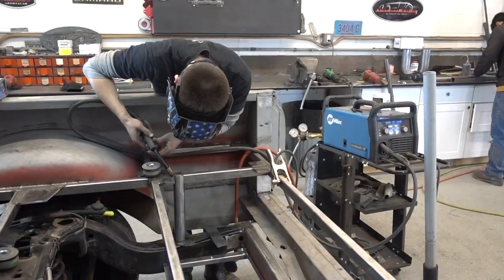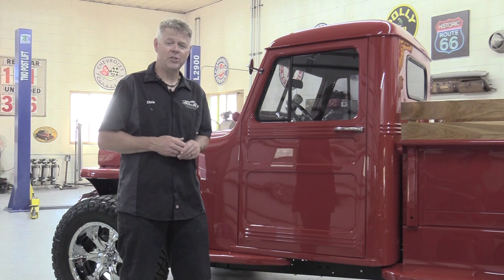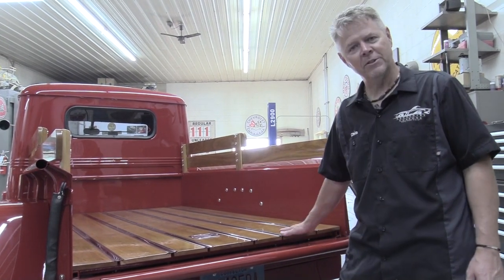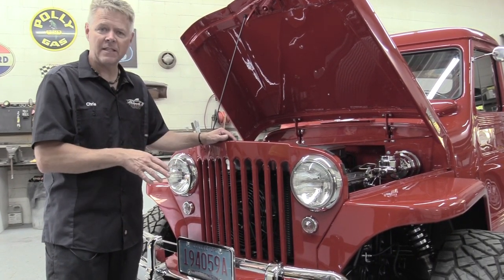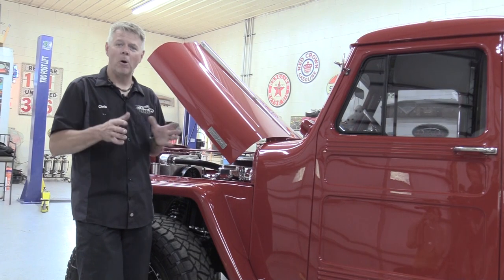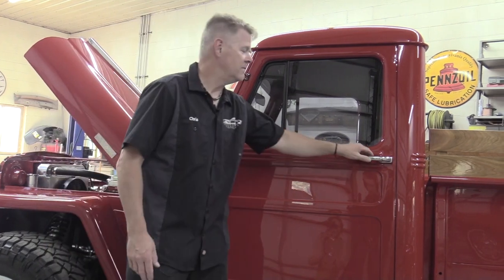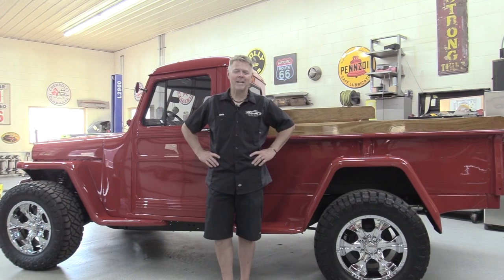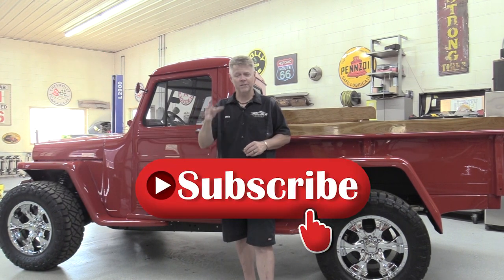LEGENDARY 1948 WILLYS PICKUP BUILD: PART 13 THE REVEAL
The Legendary Customs team has completed the 1948 Willys Pickup and in this video, Chris gives you a detailed tour inside and out revealing the many  months of hard work it took to truly make this "LITTLE RED TRUCK" a show stopping Legendary Custom.

As always, we thank you and appreciate everyone for watching and look forward to your comments and suggestions.

If you are looking for a Legendary Custom of your own, or want to see more of the awesome work we do, we invite you to please visit us